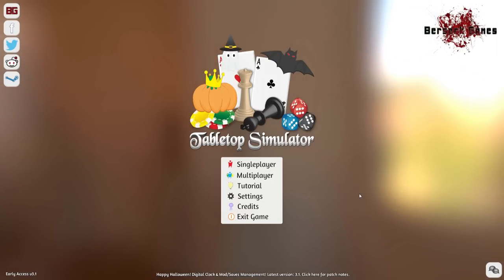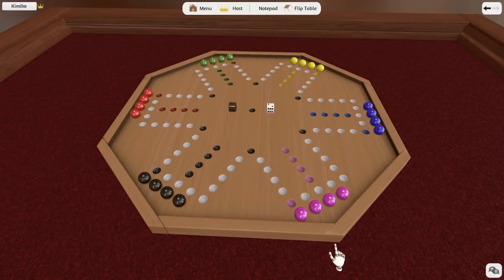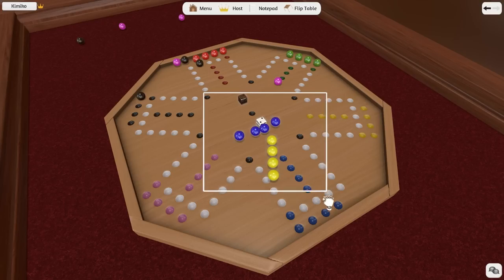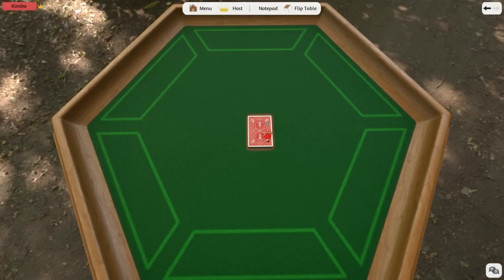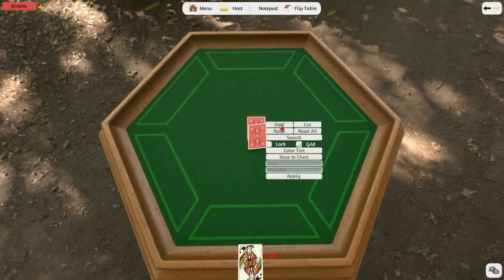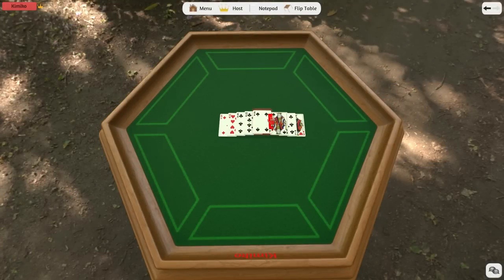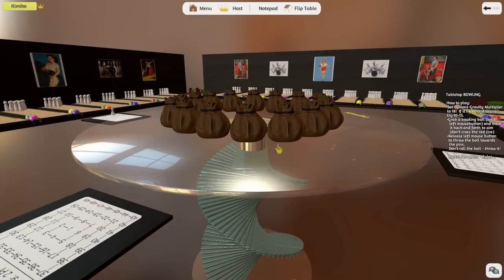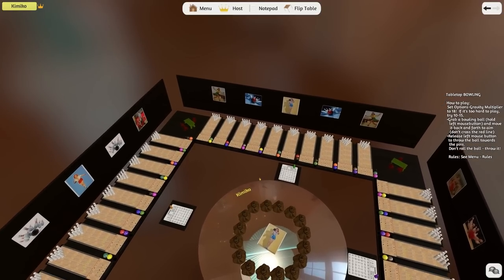Tabletop Simulator Tutorial Series Part 1: Controls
Please make sure you have annotations turned on throughout the video!

This is the first part in our Tutorial Series where you learn about the basic controls. Find out what you can do in Tabletop Simulator besides flipping the table! This is great for old and new players alike as you may learn something that you had no idea existed. Enjoy! And please leave a comment to let us know what you think.